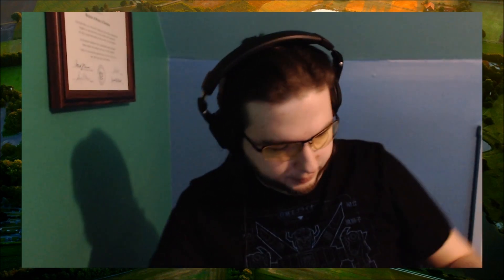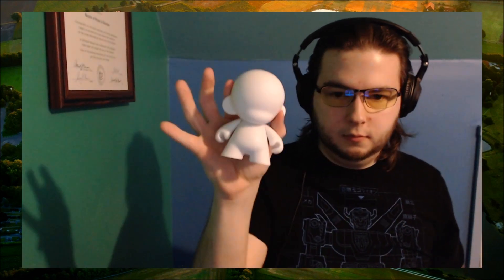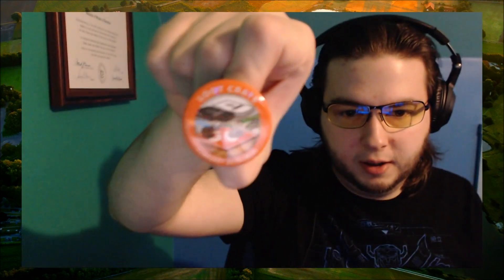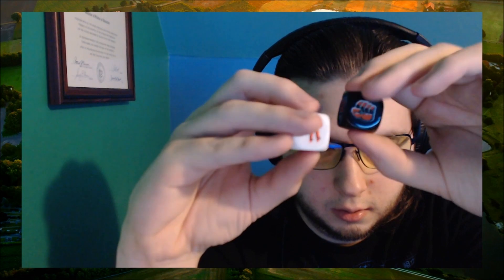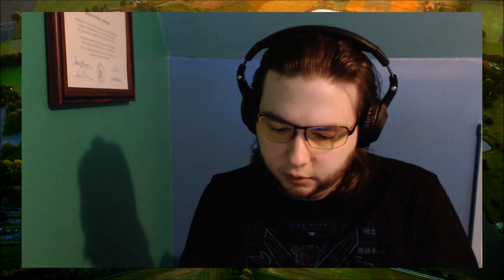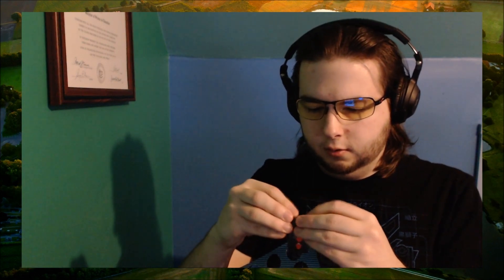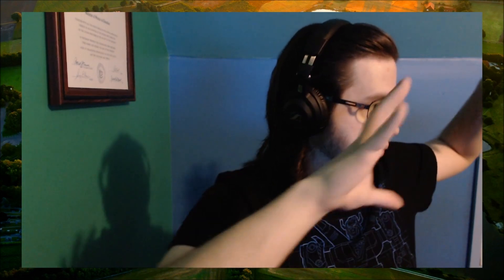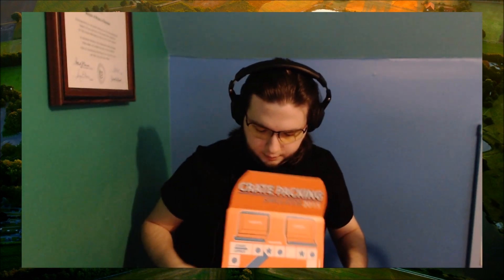LootCrate Unboxing! February 2015